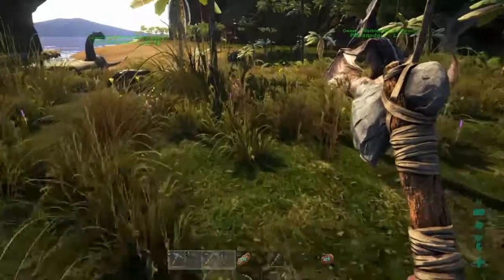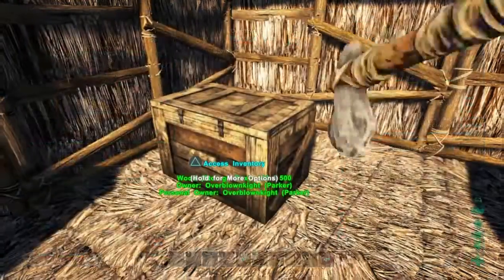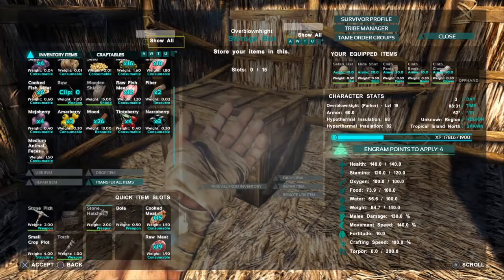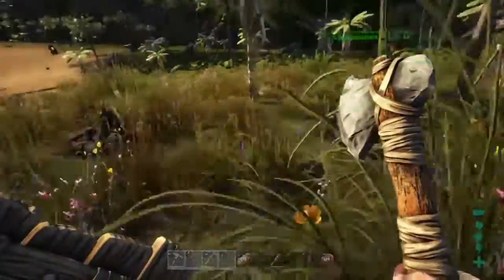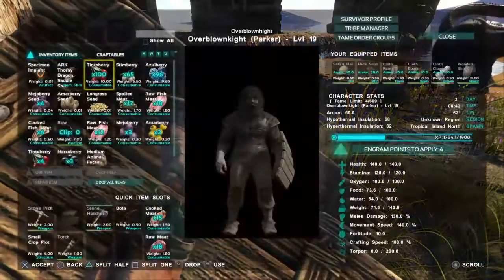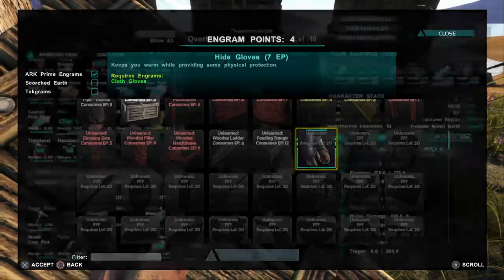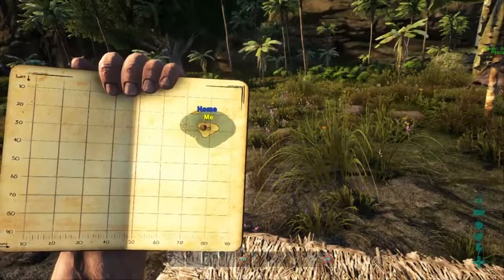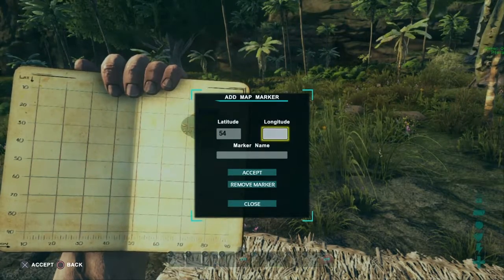Ark survival evolved The center isle part 8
Going exploring